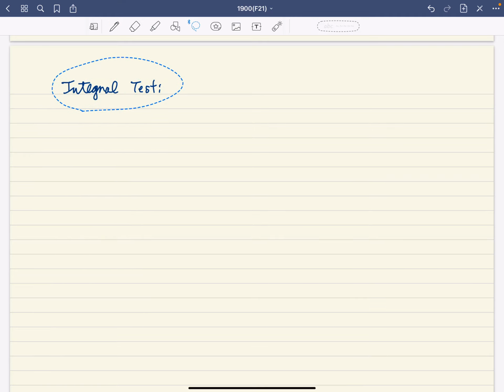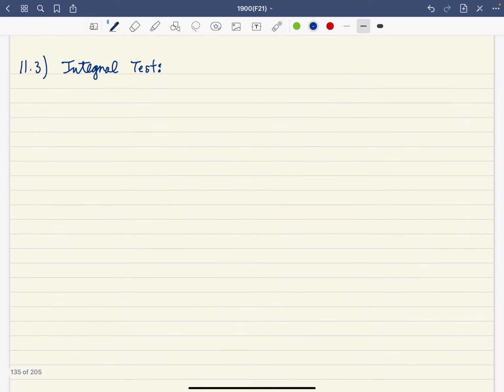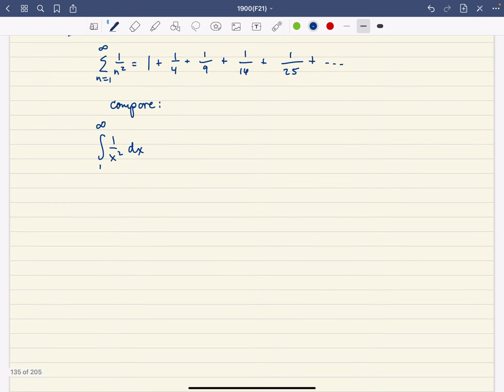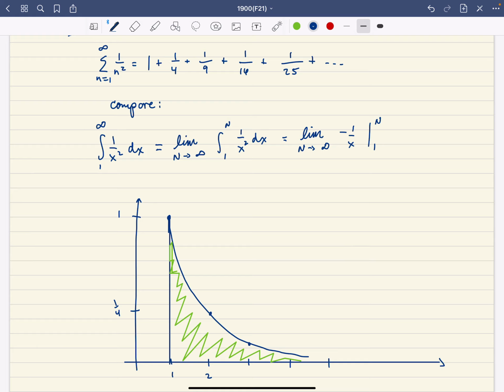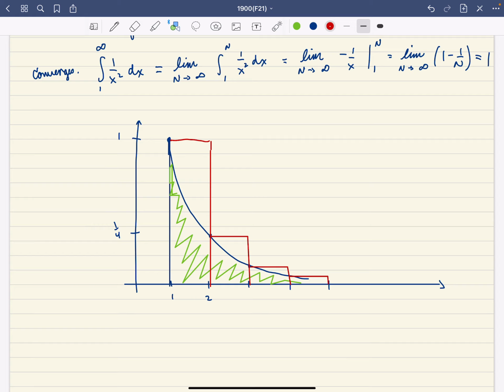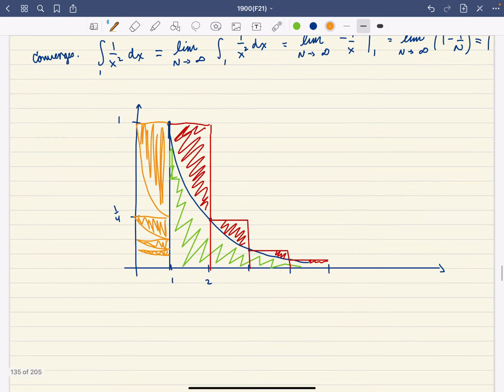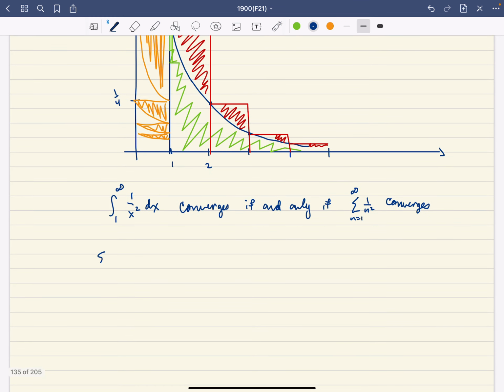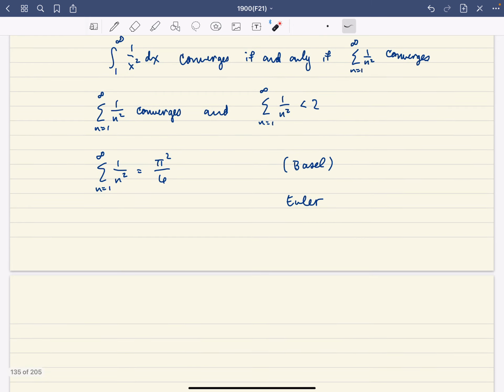Section 11.3: Integral Test (Part 1)